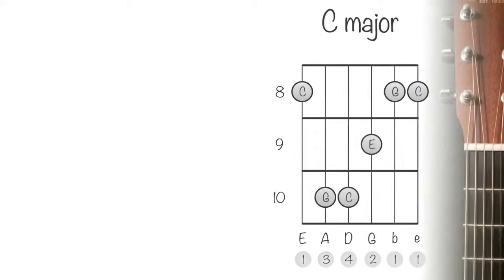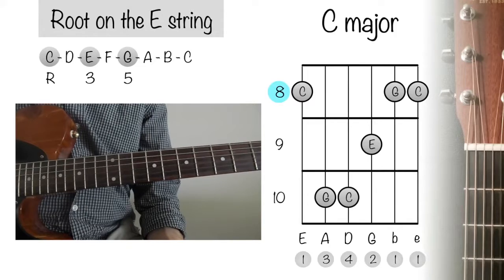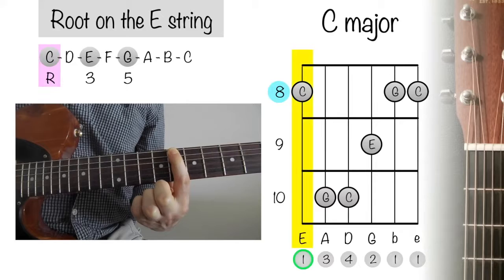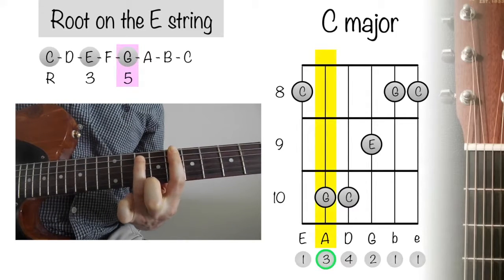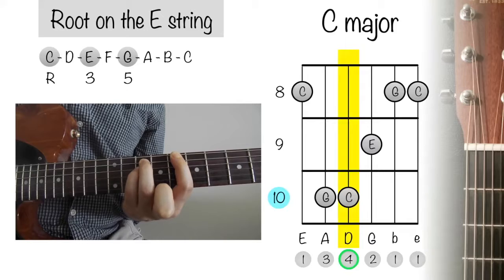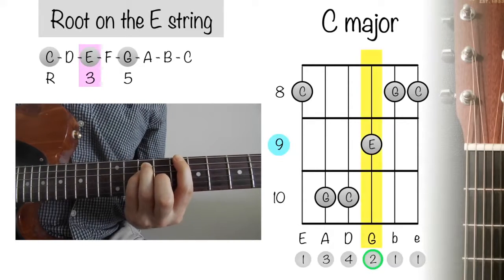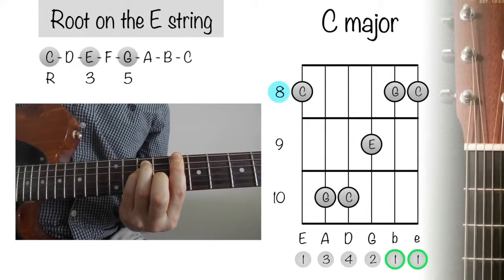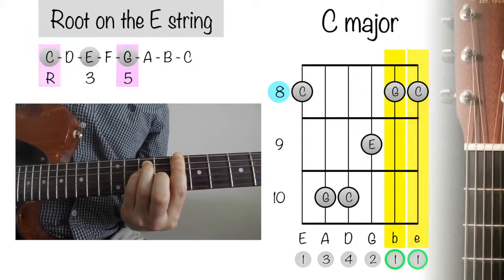How To Play Guitar Chords: C Major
586 GUITAR CHORDS FOR THE GUITARIST OF ANY LEVEL.

Each page is specifically designed to help you better understand each chord:

- Only 1 image per page makes it clear and easy to read.

 - At least 6 different versions of each chord to help you master the neck.

- The scale from which each chord is derived is displayed at the top of each page.

- Root, 3rd, 5th, and 7th notes are labelled on each chart.